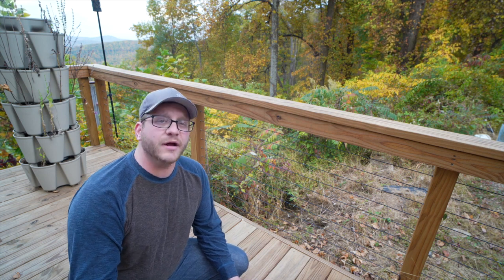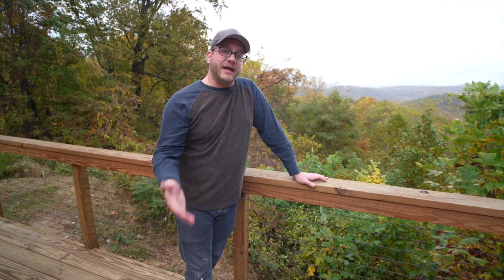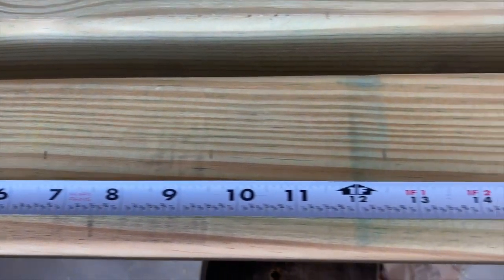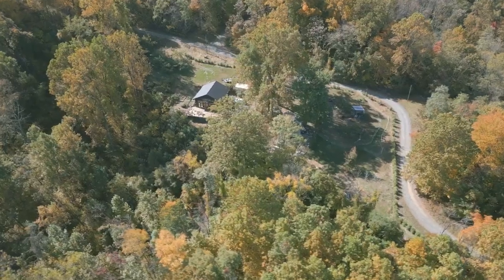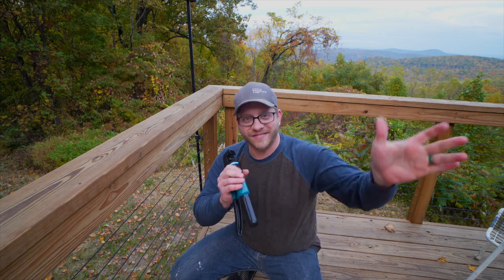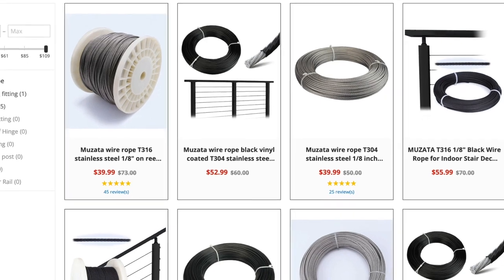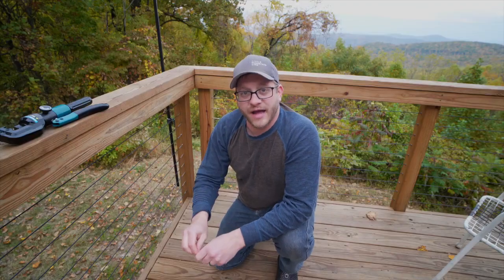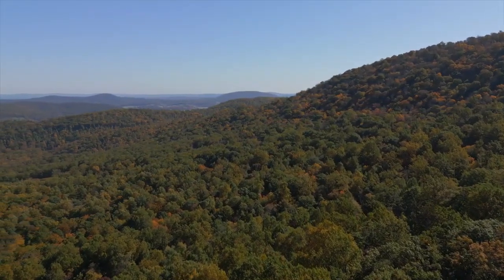Tips and Fixing Mistakes-DIY Muzata Cable Railing Review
This video will show you how to DIY cable railing project and some dos&don'ts.